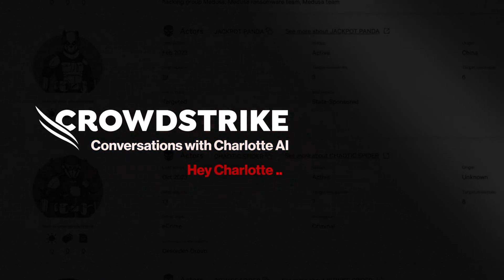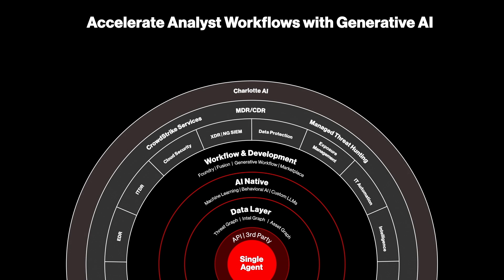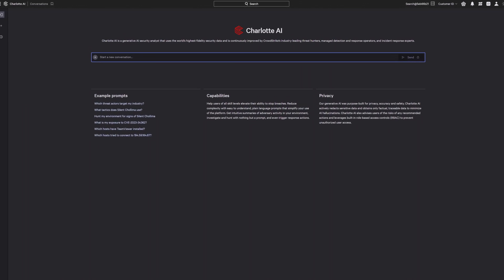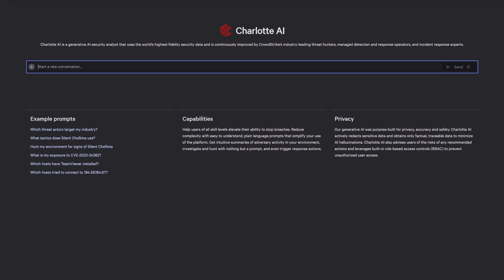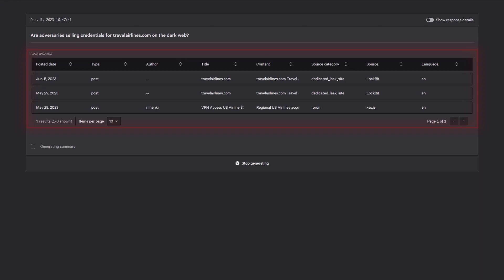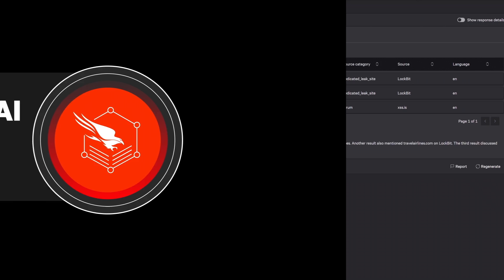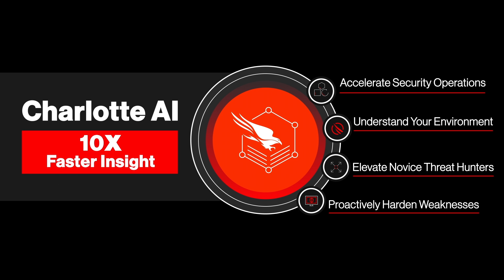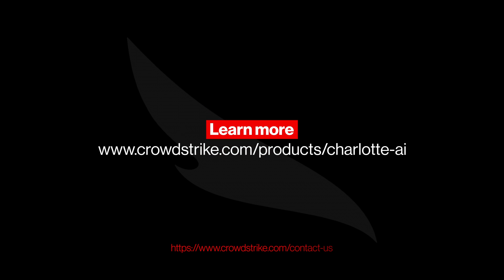Conversations w/ Charlotte AI: “Are adversaries selling credentials on the dark web?”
With Charlotte AI, the information security analysts need to stop breaches is simply a question away. Watch how analysts are turning hours of work into minutes and seconds - getting the context they need to analyze threats to their company’s brand, domains and sensitive data across the dark web.